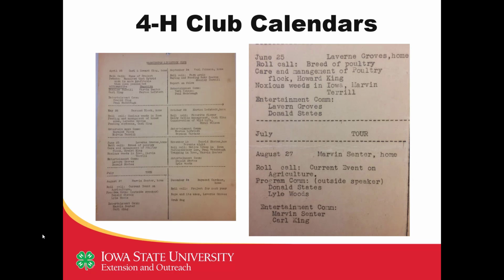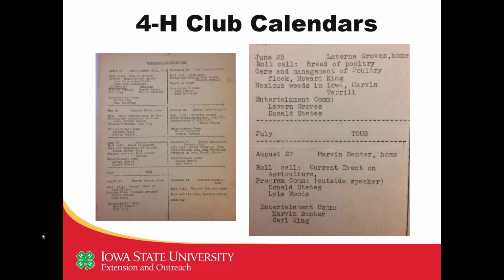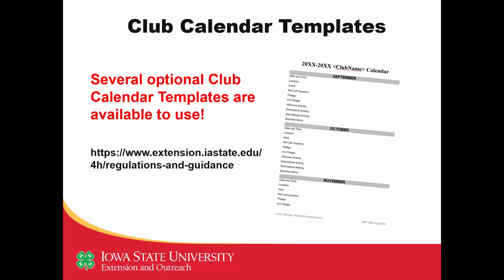Iowa 4-H Club Calendar for Staff